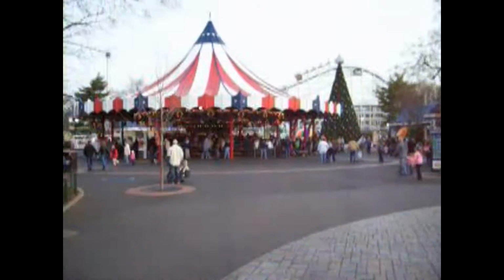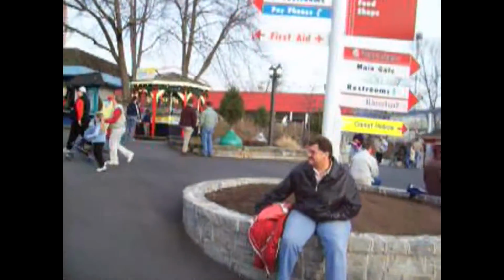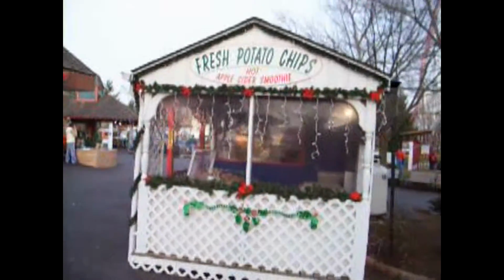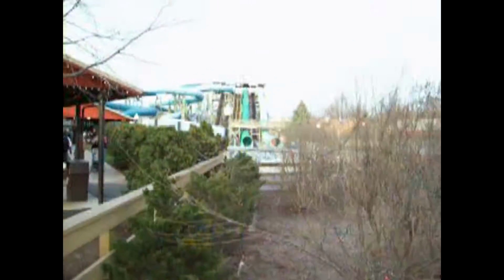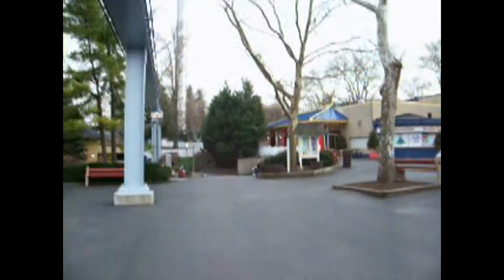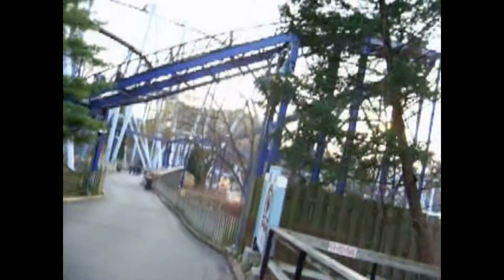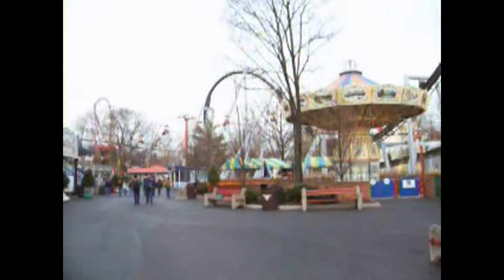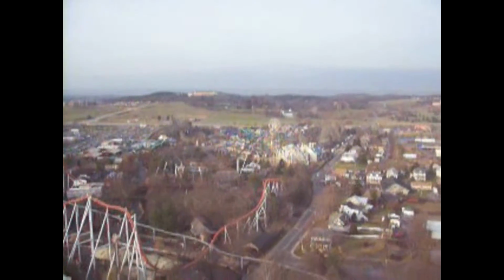THROWBACK Hersheypark Christmas Candylane in 2006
This weeks THROWBACK video takes you back in time to visit Hersheypark during Christmas Candylane back in 2006